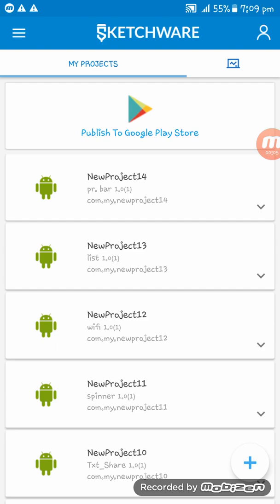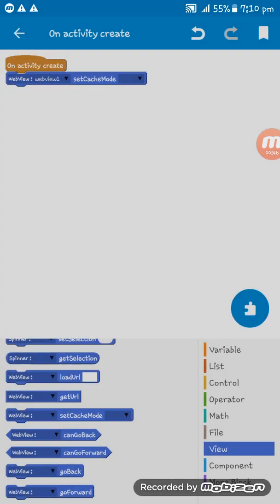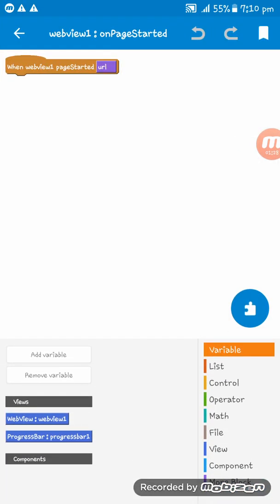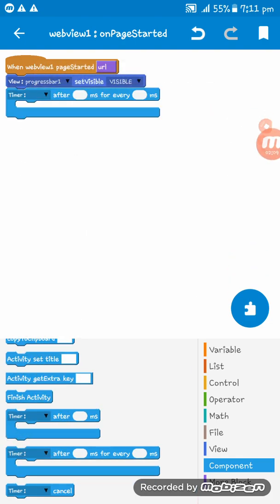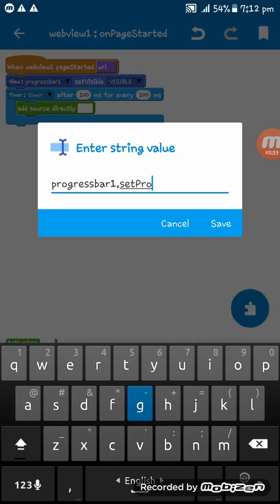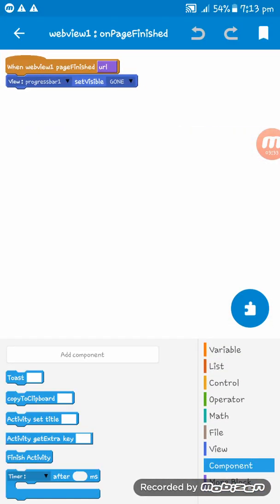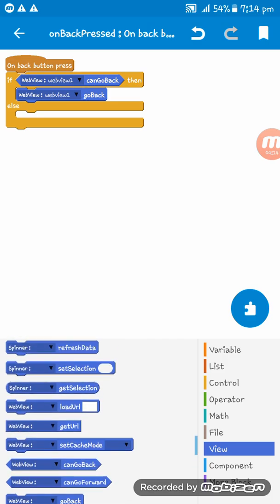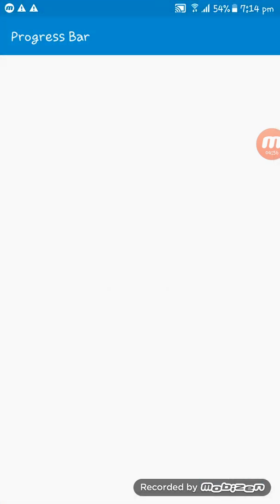Sketchware: Set Progressbar on webview tutorial,,,#30